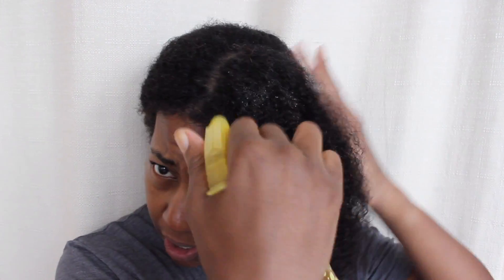Quick Tip: How to Make Your Hair Products More Effective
A simple technique to make hair products more effective. All hair products including:

- Cleansers
- Moisturizers
- Conditioners
- Oils
- Stylers